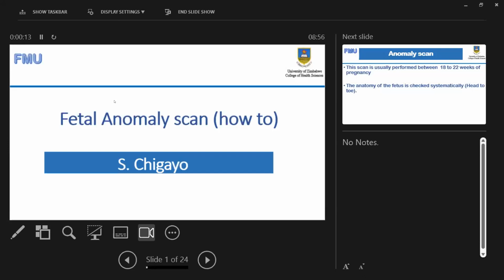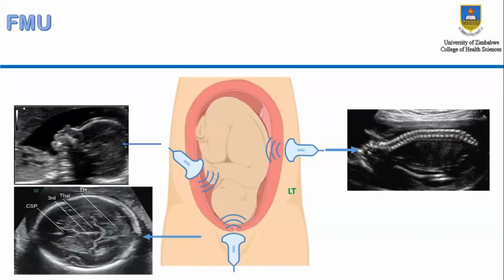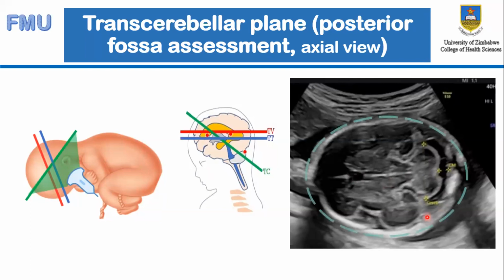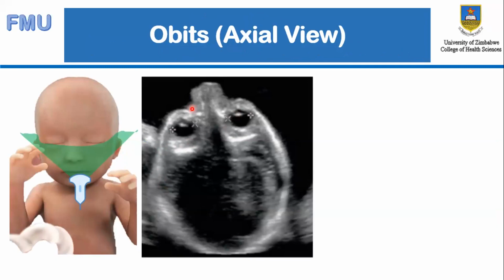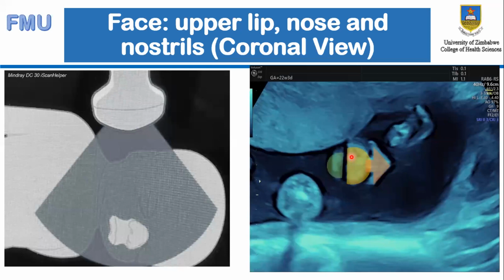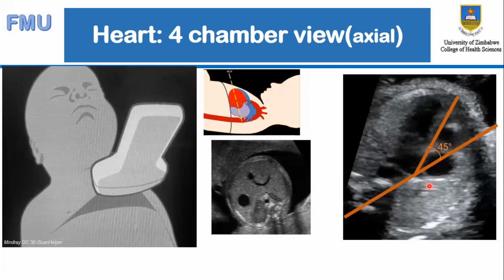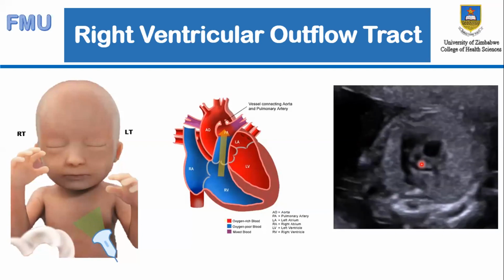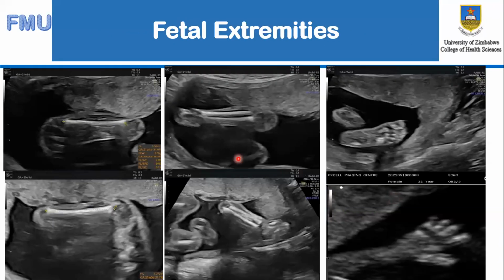Fetal Anomaly Scan (How To) - Mr S. Chigayo